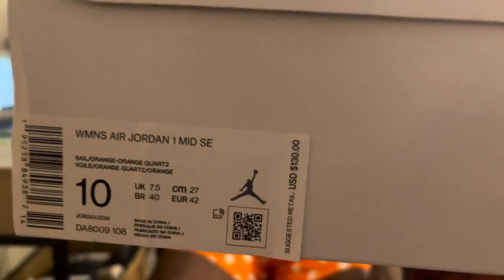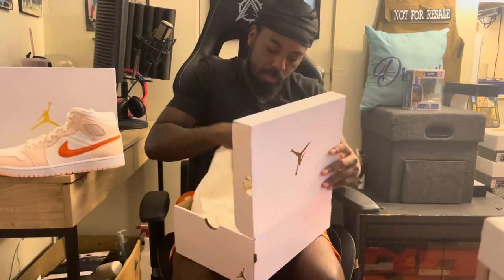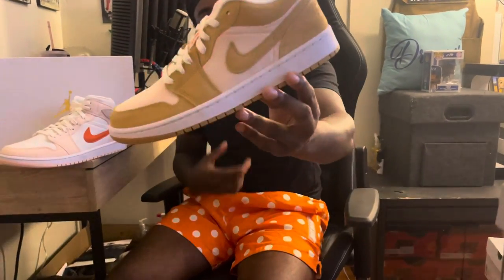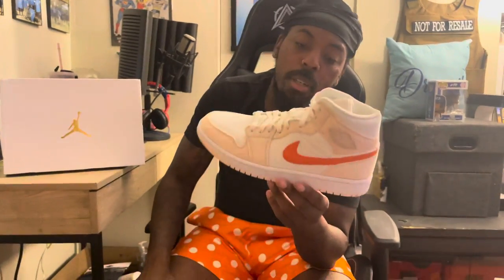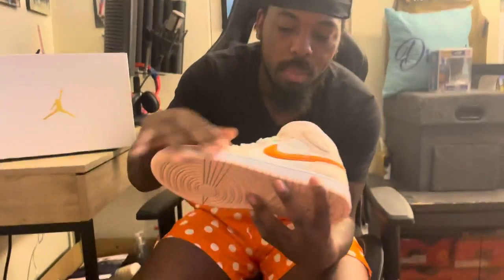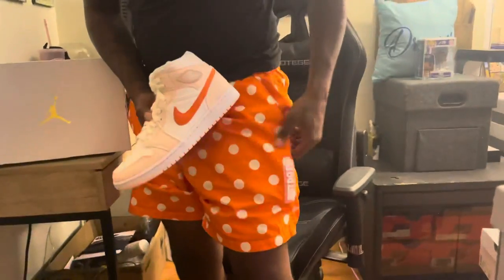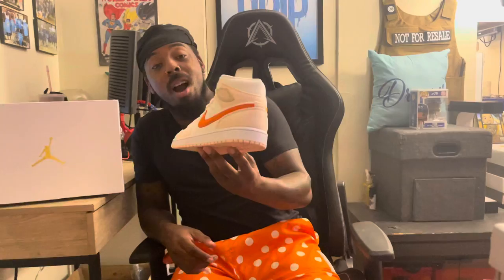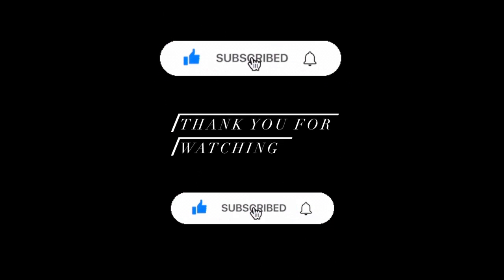Women’s Air Jordan 1 Mid SE “Corduroy” Sneaker Review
New Sneaker Review for Air Jordan 1 Mid Corduroy￼